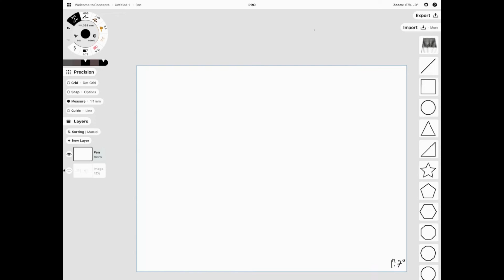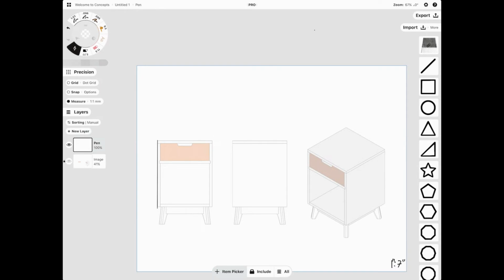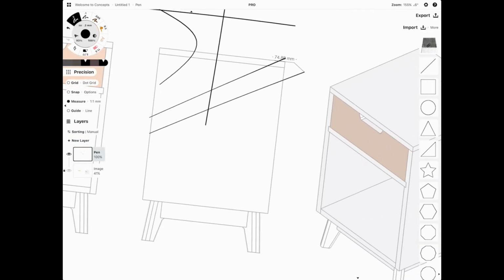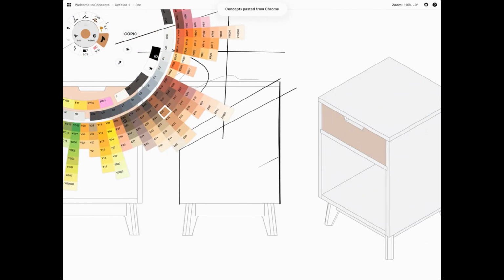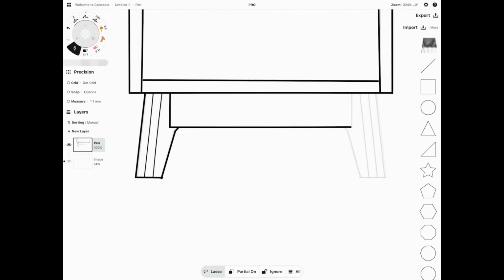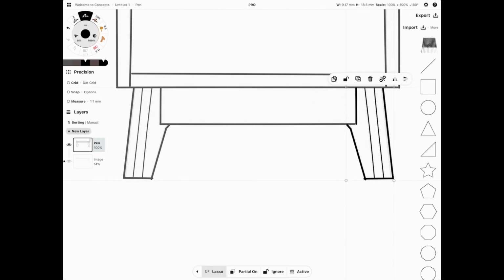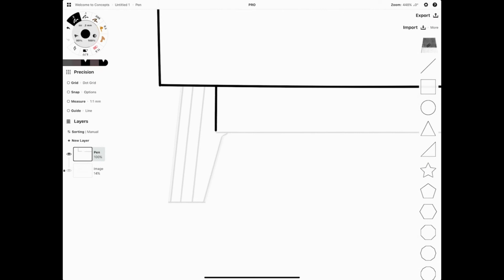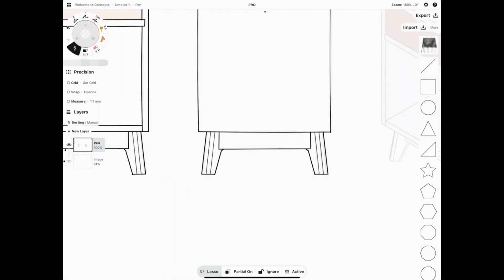Concepts - Night Stand 2 Outlines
In this video we will set up our tools and create the outlines.